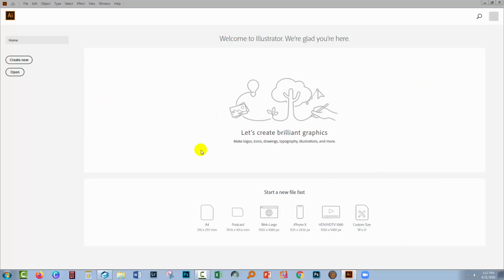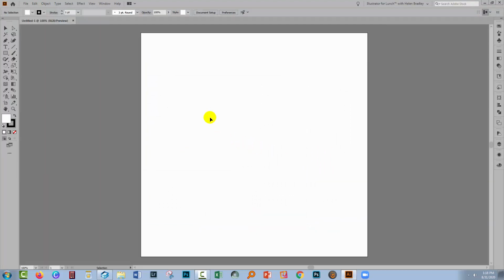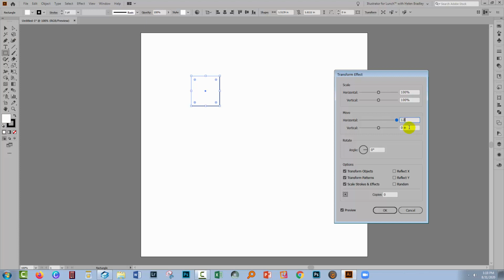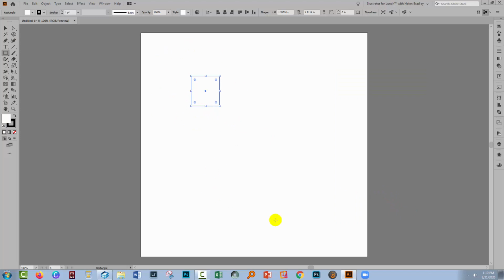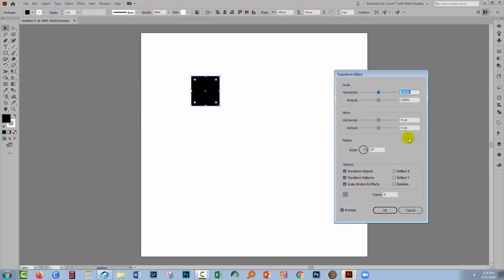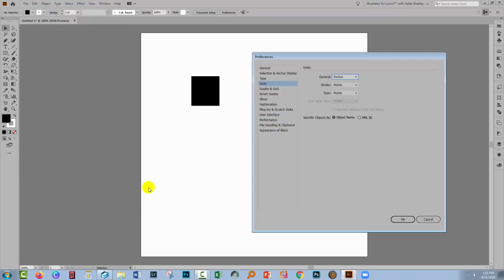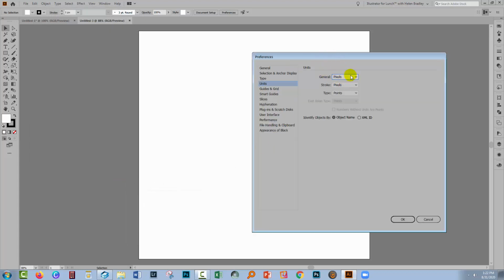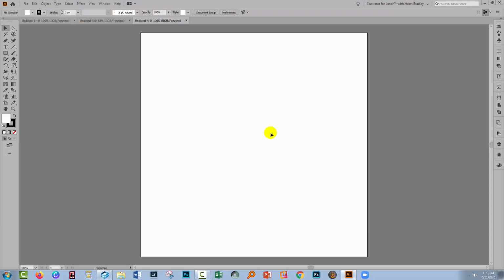Illustrator - Set Units of Measure and Demystify their use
Learn to set units of measure such as inches, pixels, mm etc for new documents in Illustrator. Learn to convert a document to a different set of units and how to set individual measurements to units of your choice. You will also learn how the Units you set in the Preferences change when you may not expect them to change. By the end of this video you will know how Illustrator works with measurements and how to choose the best options for your documents.

Cut out an object in Illustrator CC - cut an object from its background leaving it transparent